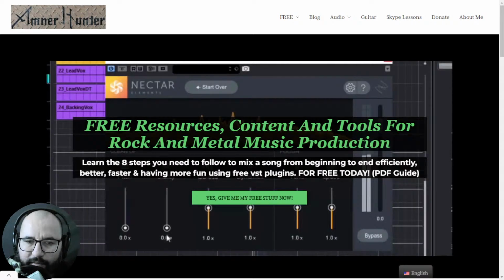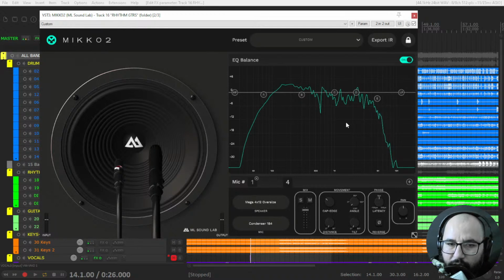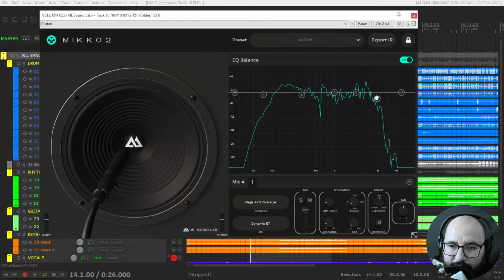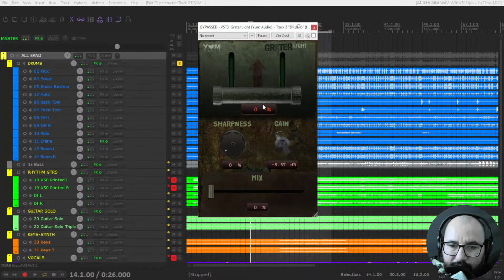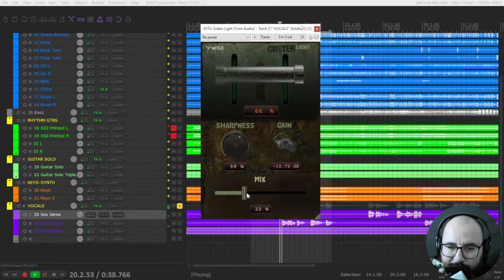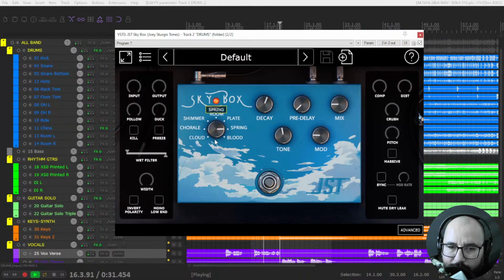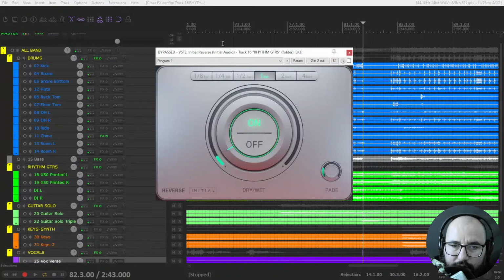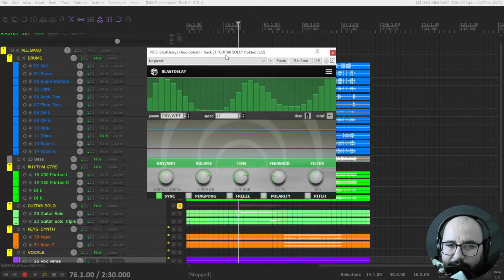2 New FREE VSTs & 2 Vst Deals - Yum Audio, ML Sound Lab, ADSR (Mikko 2, Grater Light, JST SkyBox)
2 cool new free plugin were just released by ML Sound Lab & Yum Audio plus I want to share 2 cool audio plugin deals by Joey Sturgis Tones & Initial Audio / ADSR.
A cool 7 mode reverb, an over the top compressor, an awesome guitar cab emulation & a cool easy to use reverse effect.
In this video I talk about each plugin, about their main features & test them so you know its qualities & sounds.
Let me know what you think of these vsts & if you found a favorite.

- 8 steps mixing checklist using free plugins

0:00 Intro & about
0:29 Today's plugins
1:39 My FREE stuff for you
2:29 Mikko 2 free features
5:45 Mikko 2 free sound
8:08 Grater Light features
10:19 Grater Light sound on drums
11:34 Grater Light sound on vocals
14:40 JST Skybox features
16:17 JST Skybox sound on drums
18:22 JST Skybox sound on vocals
19:08 Reverse features
20:45 Reverse sound
22:39 Bonus Blast Delay
24:54 Your opinion of these vsts & live comments
25:40 My FREE stuff for you